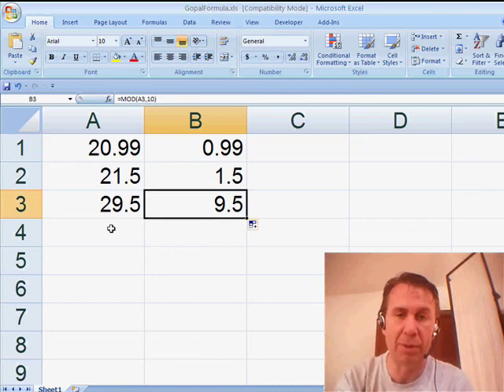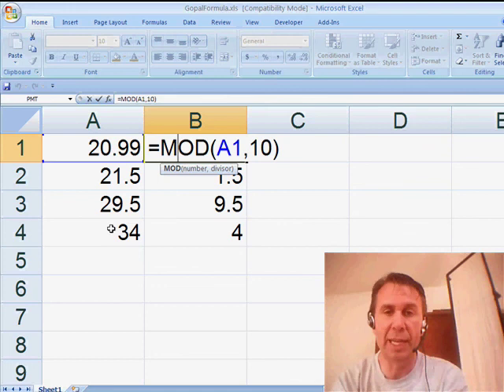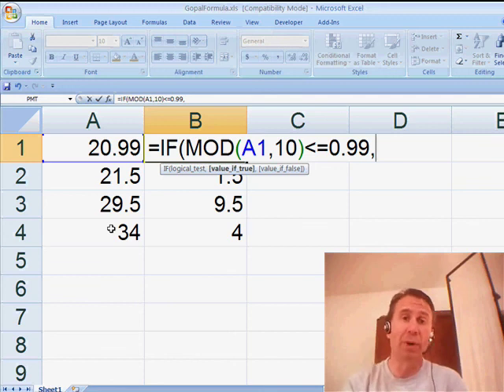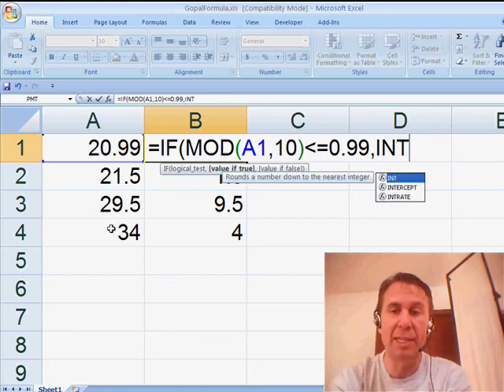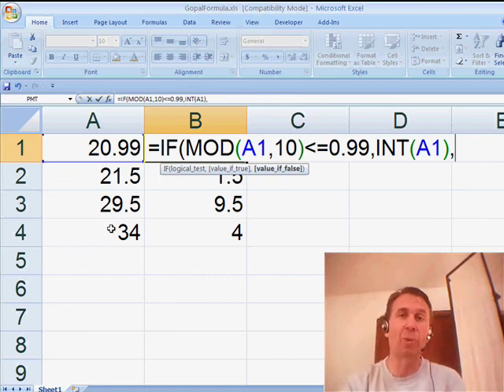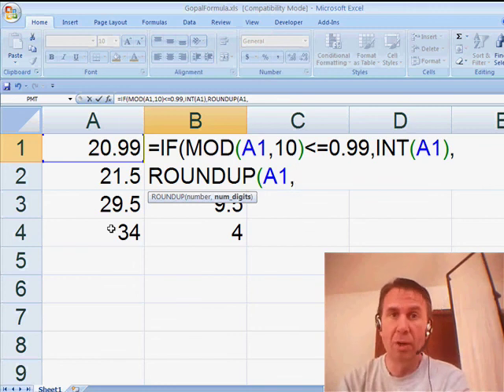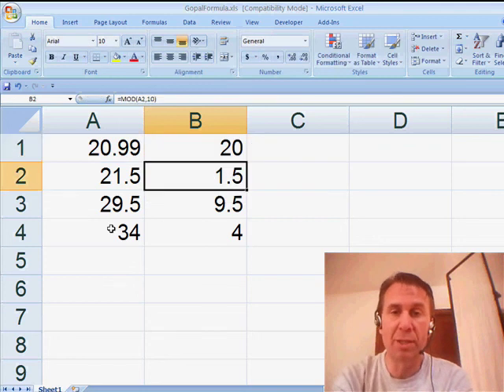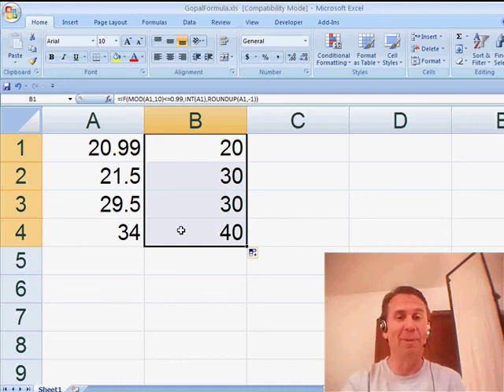Excel - Mastering Indian Pay Rounding in Excel: Step-by-Step Tutorial - Episode 1042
Microsoft Excel Tutorial:  Mastering Indian Pay Rounding in Excel: Step-by-Step Tutorial.

Welcome back to the MrExcel netcast where we dive into all things Excel. In this episode, we're tackling a common issue faced by many Excel users - rounding. Specifically, we'll be looking at the Indian Pay Rounding system and how to handle it in Excel.

This question was sent in by Gopal from India, who is dealing with a new ruling by the Sixth Indian Pay Commission. The ruling states that any amount in excess of ten dollars, up to and including the decimal 0.99, should be rounded down to the last ten dollars. However, once the amount goes above that, for example, $21, it should be rounded up to the next ten. This can be a tricky situation to handle in Excel, as none of the built-in rounding functions are designed to handle this specific scenario.

But fear not, because in this video, I'll be showing you a simple solution using the MOD function. This function takes a number and divides it by a divisor, then reports the remainder. So, for example, 24 MOD 20 will give us a remainder of 4. What's interesting is that this function also works with decimals, which is exactly what we need for the Indian Pay Rounding system.

To solve this problem, we'll be using an IF statement with the MOD function. If the remainder is less than or equal to 0.99, we want to round down to the last ten dollars. To do this, we'll use the INT or TRUNC function to remove the decimal portion. If the remainder is greater than 0.99, we want to round up to the next ten dollars. To do this, we'll use the ROUND function with a negative number of digits, which will round to the nearest ten. And just like that, we have a solution to the Indian Pay Rounding system in Excel.

I hope you found this tutorial helpful and that it saves you time and frustration in your Excel work.

Another question from Gopal. New India Pay Commission guidelines suggests that pay should be rounded to increments of 10. If the amount over the last 10 is less than or equal to 0.99, then round down. Otherwise round up. While Excel’s built-in functions don’t handle this, Episode 1042 shows you how to handle this using three functions in Excel.

This is the podcast companion to the book, Learn Excel 97-2007 from MrExcel. Download a new video every workday to learn one of 377 tips from the book!

Table of Contents:
(00:00) Introduction
(00:10) Rounding Question from Gopal
(00:21) Using the MOD Function
(01:23) Creating the Rounding Formula
(02:18) Clicking Like really helps the algorithm

This video answers these common search terms:
Excel rounding functions
MrExcel netcast on rounding in Excel
Pivot table analysis in Excel
Rounding down to the last ten in Excel
Rounding in Excel with MOD function
Rounding to the nearest dollar in Excel
Rounding to the nearest penny in Excel
Rounding to the nearest ten cents in Excel
Rounding up to the next ten in Excel
Using INT function for rounding in Excel
Using TRUNC function for rounding in Excel
YouTube video on rounding in Excel